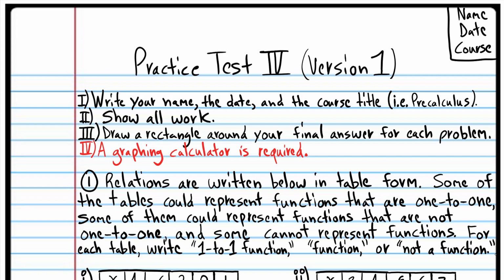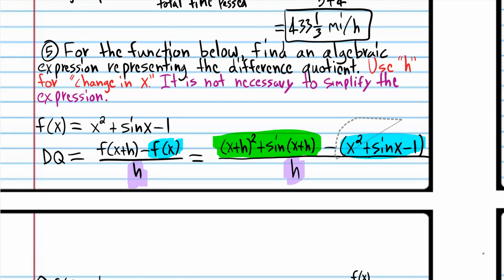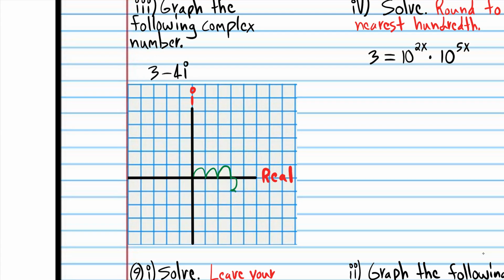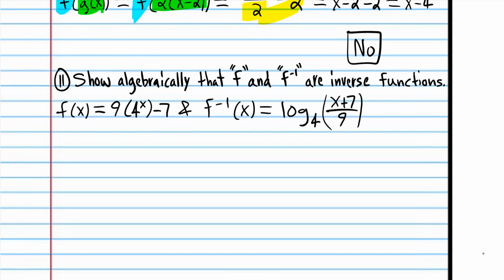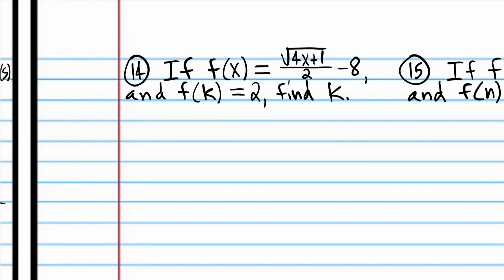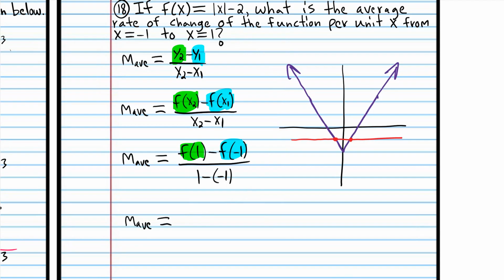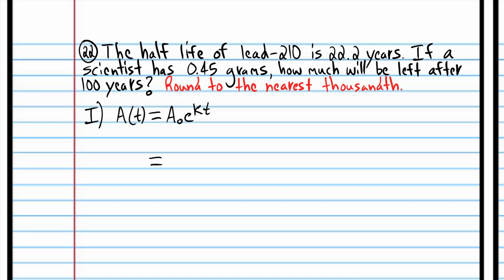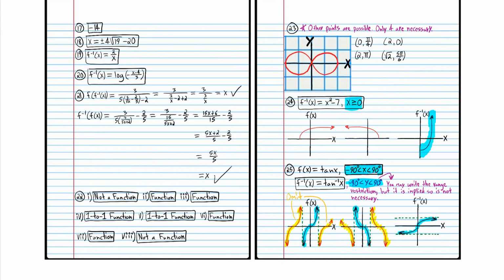Precalculus Course--Class 42: Review for Test IV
Topics Covered: Everything covered in the course so far.

Take screenshots of the class work: 1:55:53.
Take screenshots of the homework: 1:56:37.